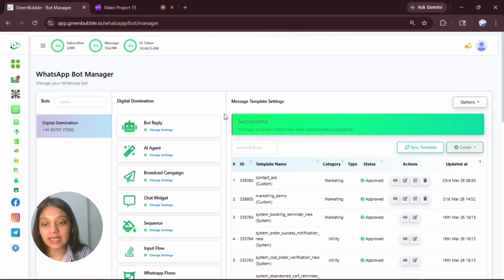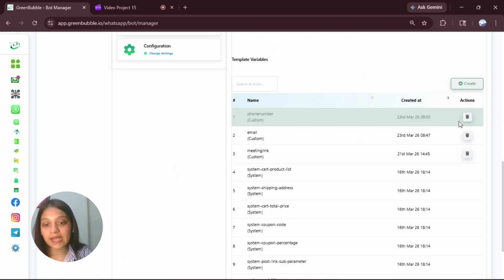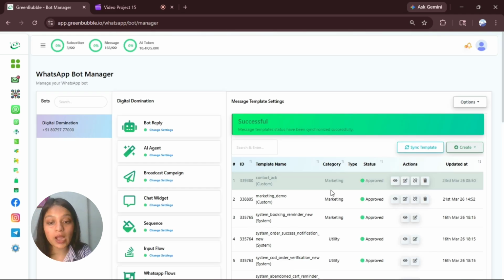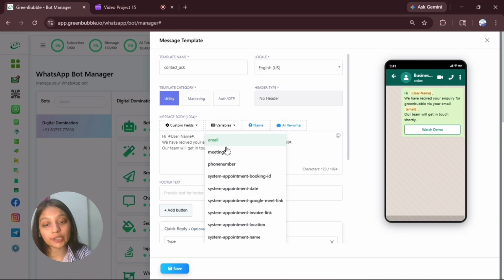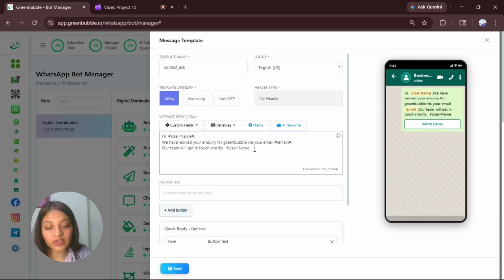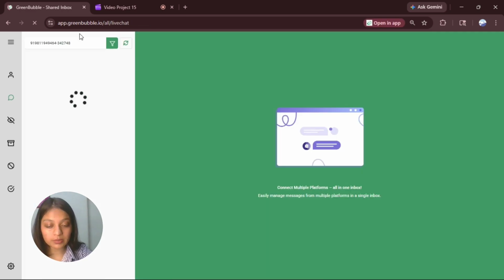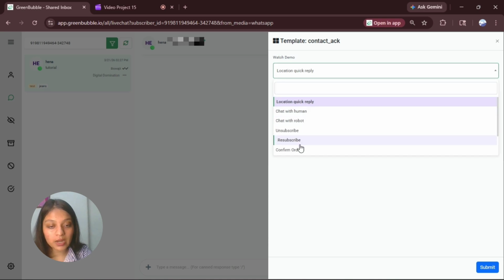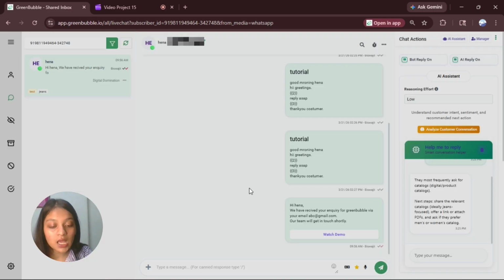How To Create Template Variables In Greenbubble 🚀📈 Whastapp marketing tips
Want to personalize your WhatsApp messages and make them more engaging? In this video, learn how to use Template Variables in WhatsApp Marketing to send dynamic and customized messages to your customers in Greenbubble.

Template variables help you automatically insert customer details like name, order info, and more—making your communication smarter and more professional.

💡 What you’ll learn:
✔ What are Template Variables
✔ How Template Variables work in WhatsApp templates
✔ How to personalize marketing messages
✔ Examples of WhatsApp marketing messages using variables
✔ Tips to improve customer engagement

This tutorial is perfect for businesses using WhatsApp Business API and marketers who want to automate personalized communication. 🚀